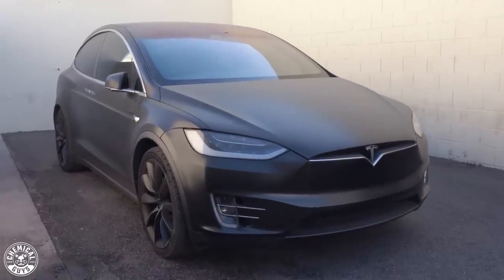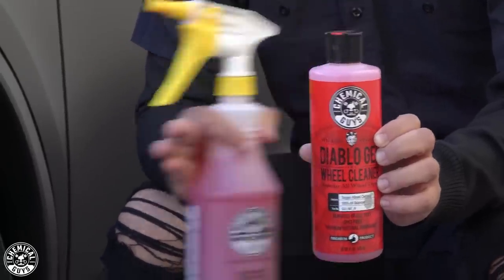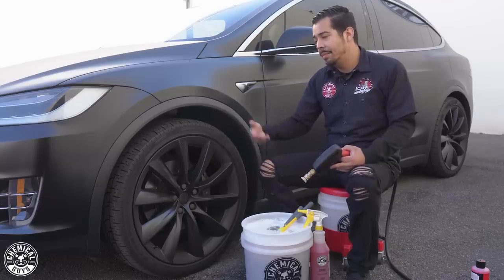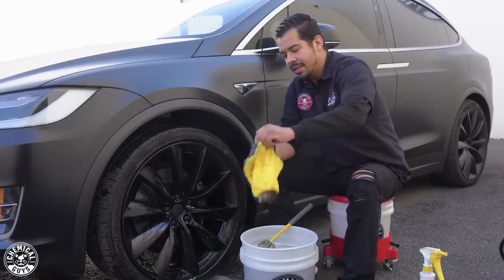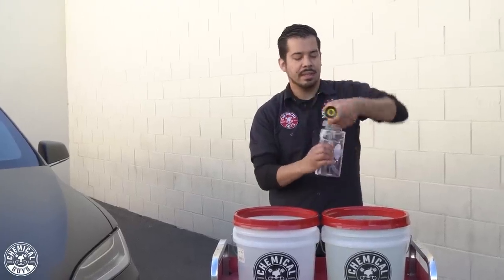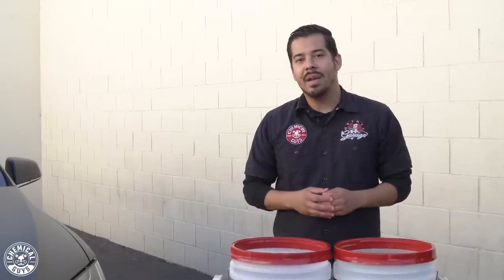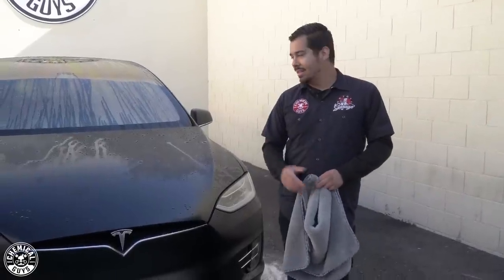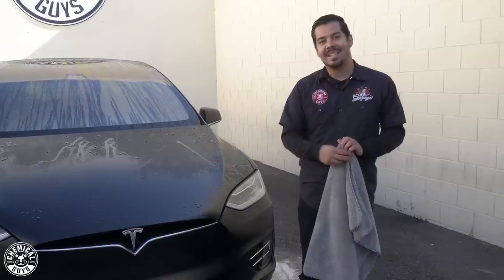How To Wash Any Vehicle Without Scratching! - Chemical Guys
Prevent swirls and scratches during the wash process! Matte paint and wraps transform any car into a unique machine, however the matte surfaces require special detailing products and are especially sensitive to pollution, water spots, dirt, dust, bird droppings, and insects. Normal soaps enhance unwanted shine on matte and satin finishes. Meticulous Matte contains no gloss enhancers nor wax that would add unwanted gloss or shine.